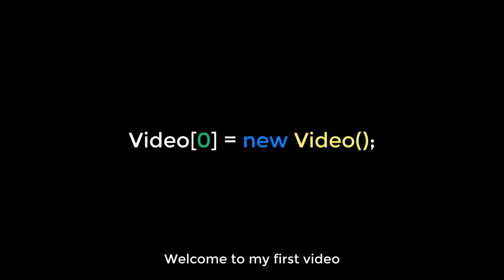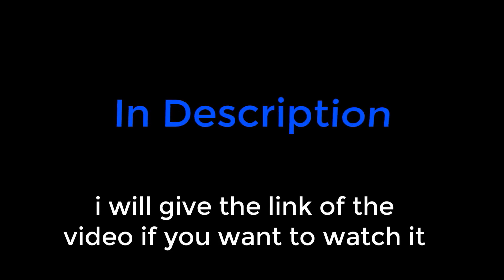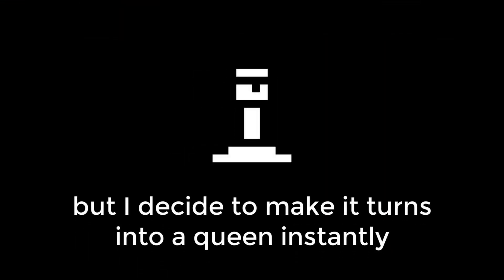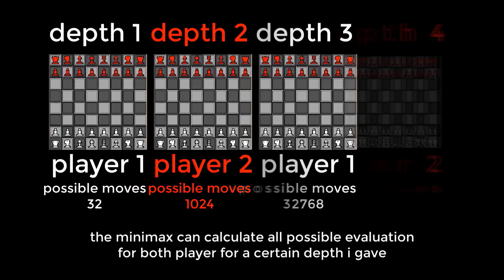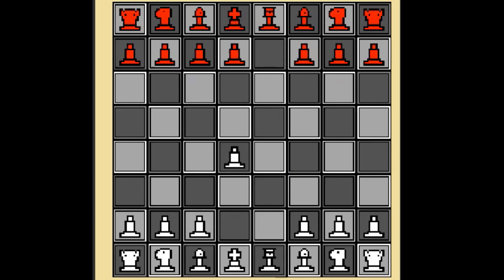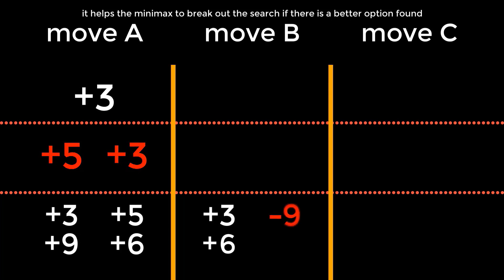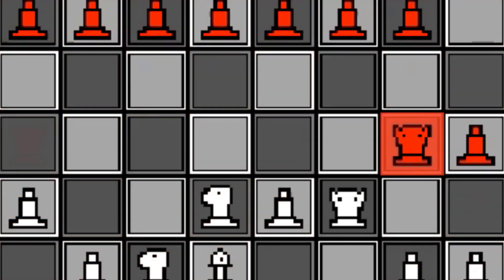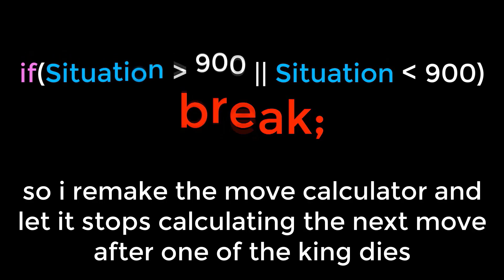I Created a Chess AI in Unity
I Created a Chess AI in Unity using Minimax algorithm and Alpha-Beta Pruning.

Good BGM - shorturl.at/FHJZ1
Good Chess Tutorial - shorturl.at/drHSU